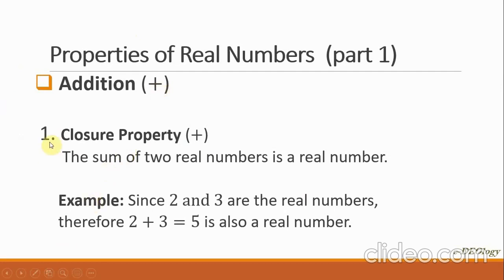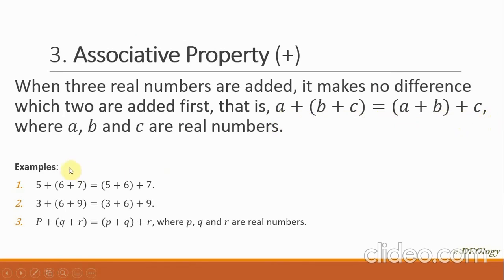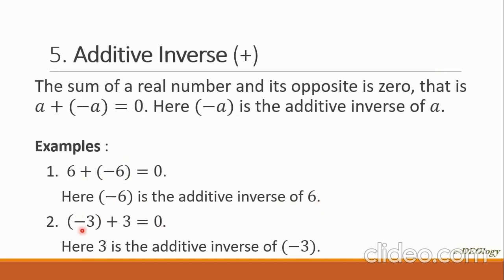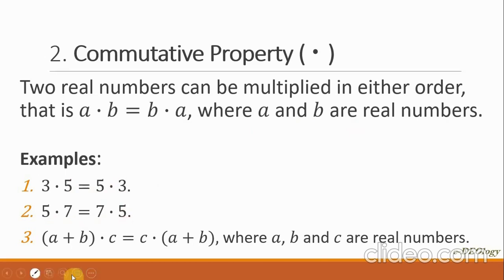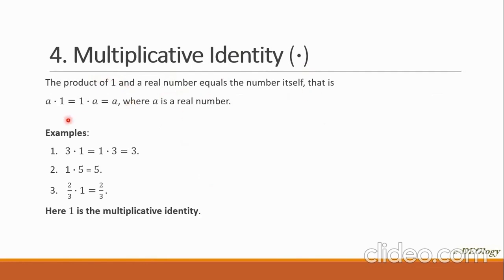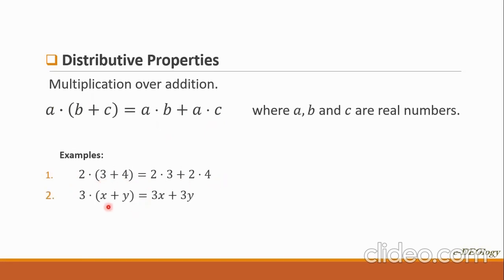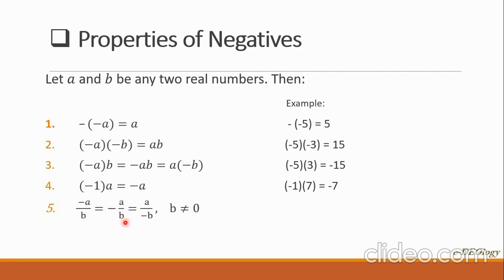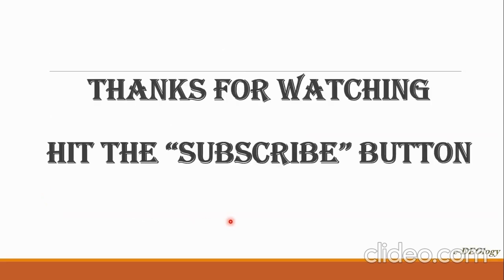Chapter 1.2 Properties of Real Numbers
See playlist for Math videos:
-Basic Math
-Pure Math
-Applied Math
-Calculus I
-Calculus II
-Probability and Statistics for IT
-Algebra
-Trigonometry
-Analytic Geometry
-Differential Calculus
-Integral Calculus
-Probability and Statistics
-Elementary Mathematics